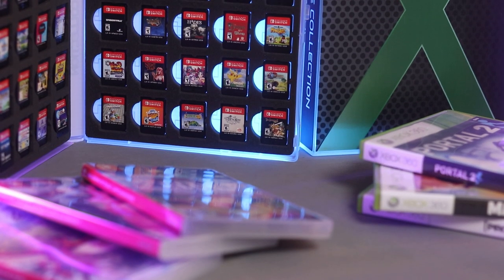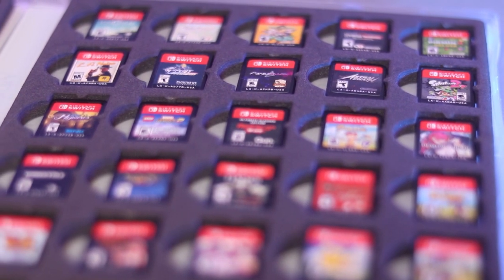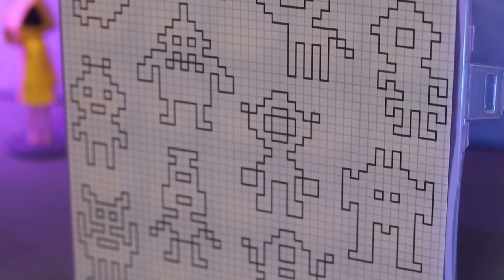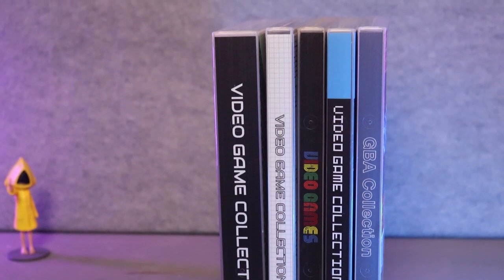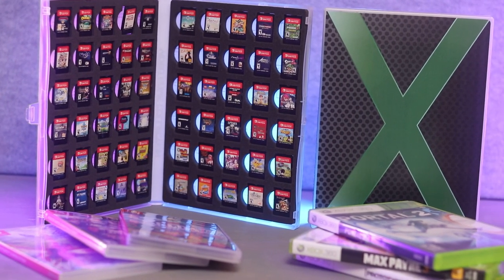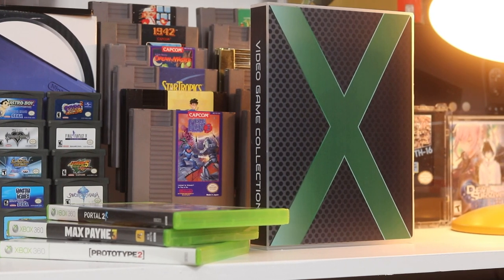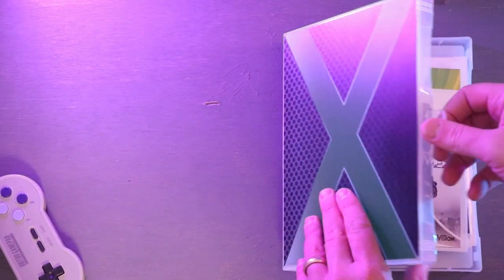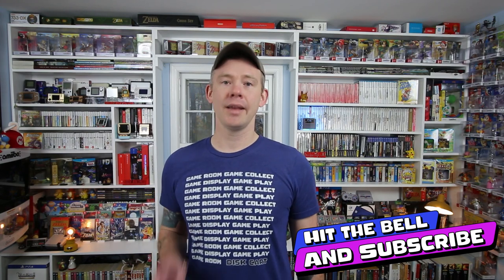60 Switch Cartridges in one case Plus Xbox Games and Manual storage ! Unikeep Video Game Storage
Unikeep has been making Game storage solutions for retro and modern consoles . Today I check out their Nintendo Switch and Xbox cases to see how they hold up.